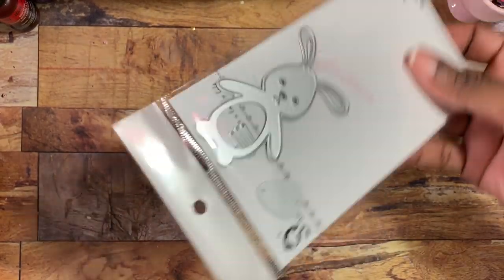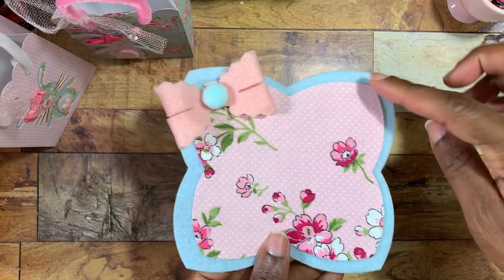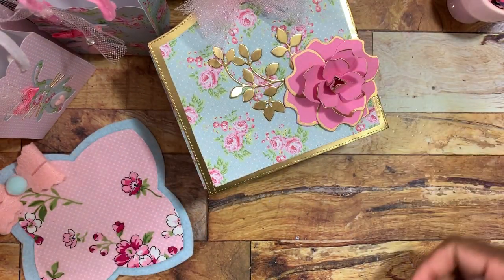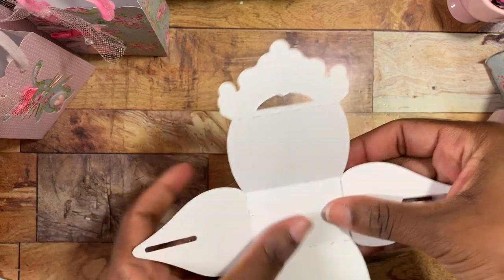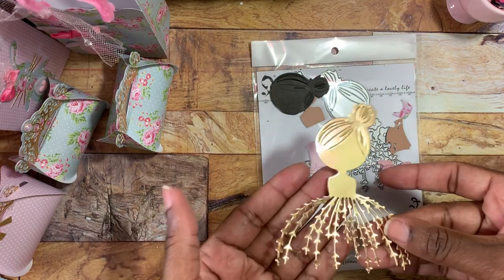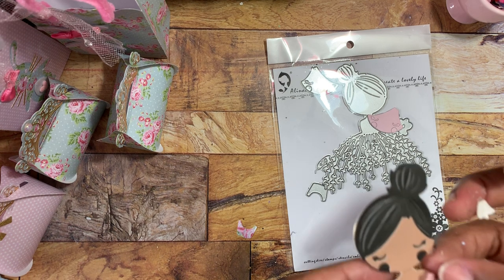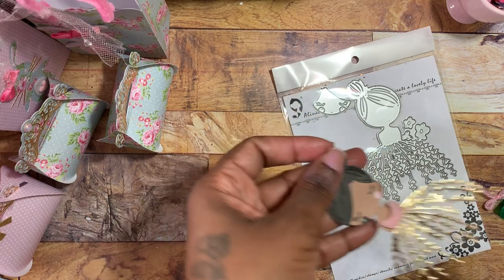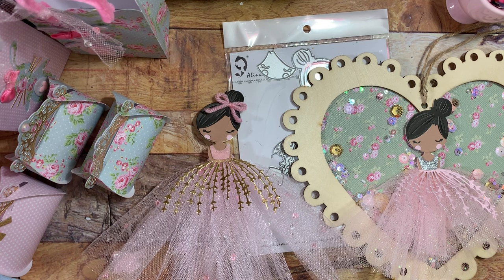💕AlinaCrafts/AlinaCutle AliExpress DT Projects ~ plus tutorials come see 👀 💕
Hi guys I wanted to share some projects I completed plus two tutorials to help with the ballerina girl and the gift box. Also I forgot to mention that Alina restocked the sequins in her shop I will link them below 🥰
xoxo 😘

Sequin: US $1.89 | 40g 4mm star Sequins Paillette Sewing Garment Accessories,Clothing accessories,DIY Sequins scrapbooking shakes

Ballerina girl: US $3.28 | METAL CUTTING DIES cut dancing girl doll Alinacraft Scrapbooking paper craft album card punch knife art cutter die

Bunny: US $1.89 | METAL CUTTING DIES cut die alinacraft happy easter bunny animal Scrapbooking paper craft album card punch knife art cutter die

Gift box: US $4.99 | METAL CUTTING DIES cut gift box purse alinacraft wedding crown treat bag Scrapbook paper craft album card punch knife art cutter

What I used to make embellishment box: US $4.99 | METAL CUTTING DIES cut die alinacraft 10pc door frame  Scrapbook paper craft album card punch knife art cutter die

Altered can: US $2.28 | METAL CUTTING DIES cut die alinacraft  easter some bunny loves you Scrapbook paper craft album card punch knife art cutter die

Bow: US $5.28 | METAL CUTTING DIES cut alinacraft lace edge bow Scrapbooking paper craft handmade card punch art cutter die cut

Tiny bow: US $2.48 | METAL CUTTING DIES CUT 7pc cute butterfly bow bowknot tie ribbon necktie gift Scrapbook paper craft card blade punch stencils

Mug rug: US $4.99 | METAL CUTTING DIES cut die alinacraft 8pc basic flower frame  Scrapbook paper craft album card punch knife art cutter die

Flower vines: US $3.28 | METAL CUTTING DIES cut 2pc leaves vine spring branch Alinacraft Scrapbooking paper craft album card punch knife art cutter die